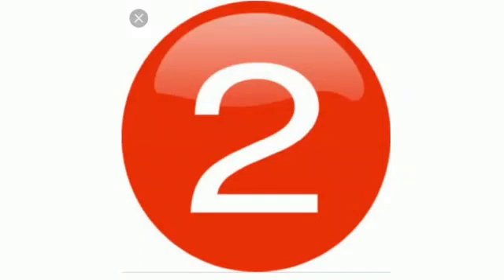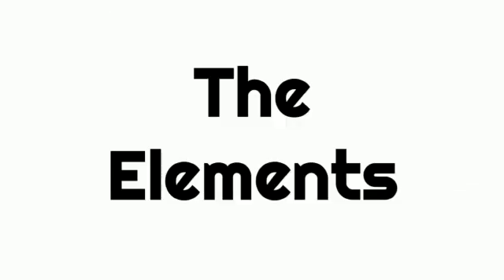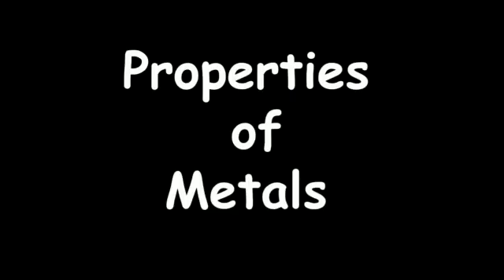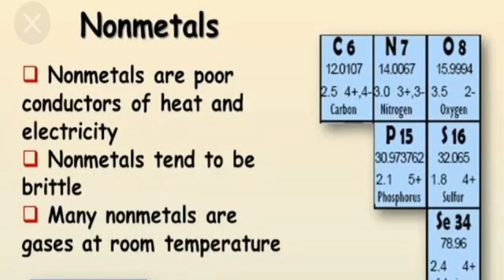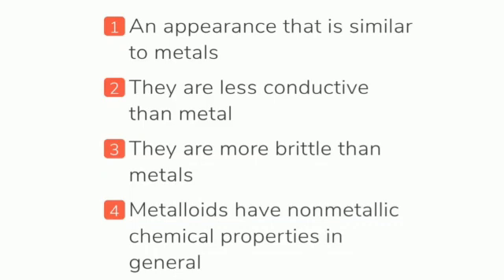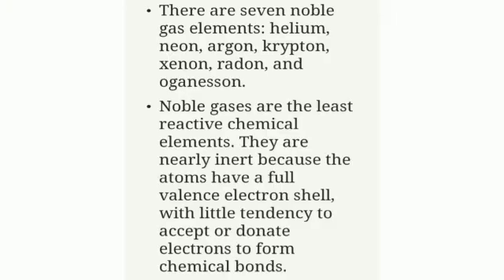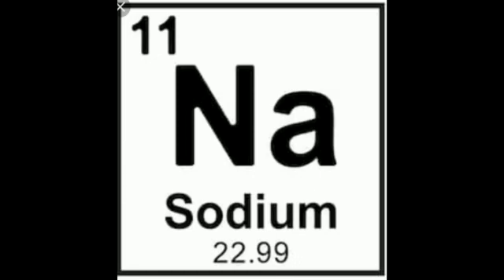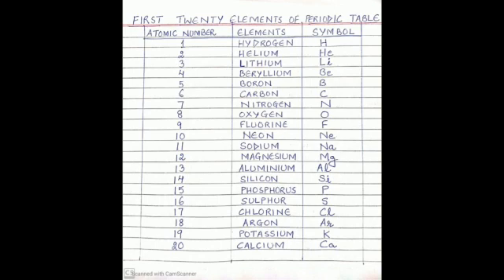Chem/Class 6/Chapter 2.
Elements and Compounds/ Part 1.